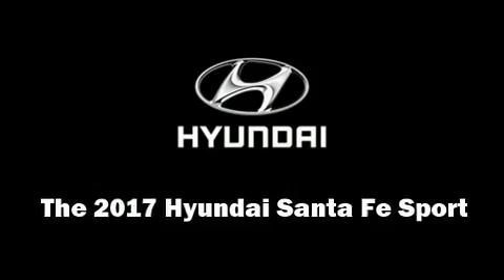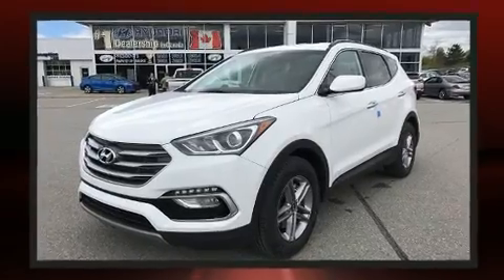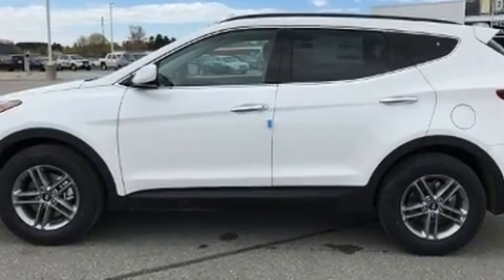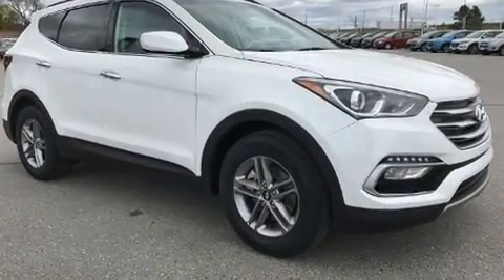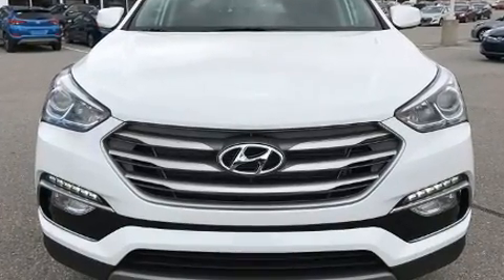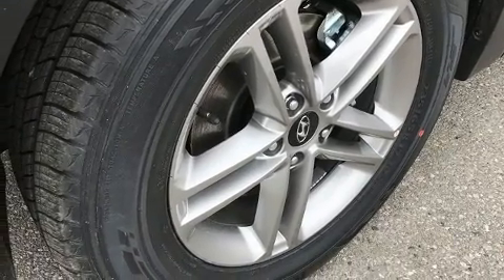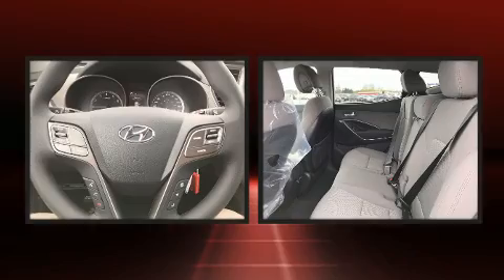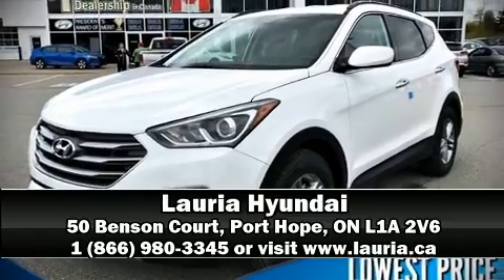2017 Hyundai Santa Fe Sport 2.4L FWD Auto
Lauria Hyundai
50 Benson Court

Treat yourself to a test drive in the 2017 Hyundai Santa Fe Sport. Under the hood you'll find a 4 cylinder engine with more than 170 horsepower, providing a smooth and predictable driving experience. Hyundai prioritized comfort and style by including: 1-touch window functionality, adjustable headrests in all seating positions, front fog lights, tilt and telescoping steering wheel, power door mirrors and heated door mirrors, power windows, and much more. Hyundai ensures the safety and security of its passengers with equipment such as: dual front impact airbags with occupant sensing airbag, front side impact airbags, traction control, brake assist, a security system, and 4 wheel disc brakes with ABS. Various mechanical systems are monitored by electronic stability control, keeping you on your intended path. Our sales staff will help you find the vehicle that you've been searching for. We'd be happy to answer any questions that you may have. Please don't hesitate to give us a call.